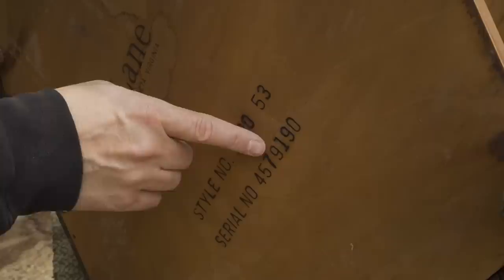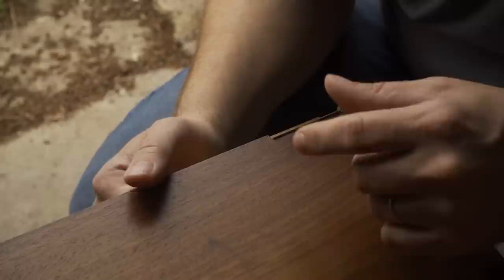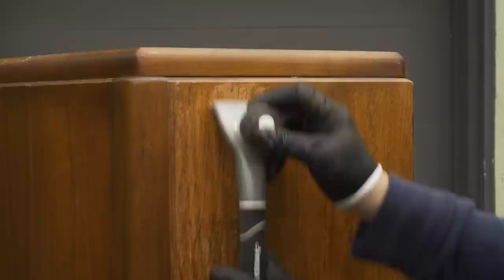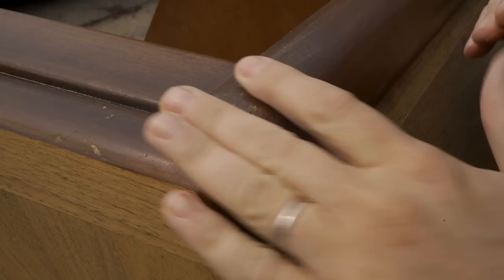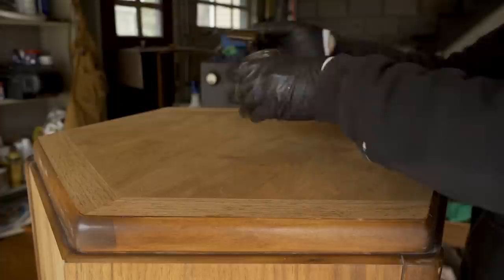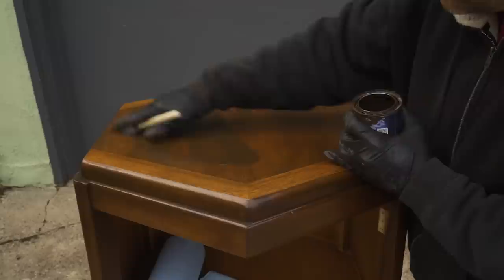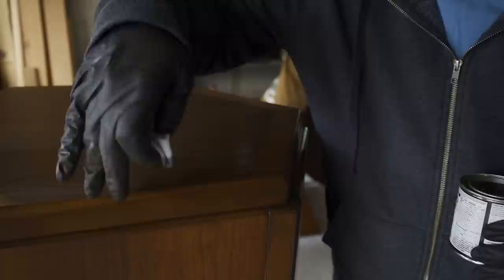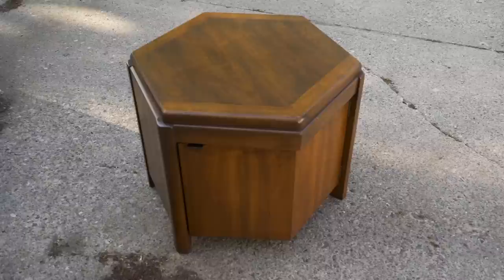Groovy 1970's Furniture Gets A Refinish | Vintage Furniture Restoration & Repair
In this video I refinish a 1970's cabinet.  This is a thrift store find and was made by Lane furniture company.